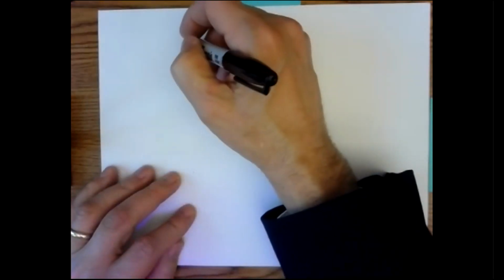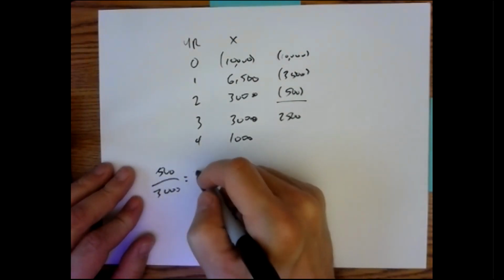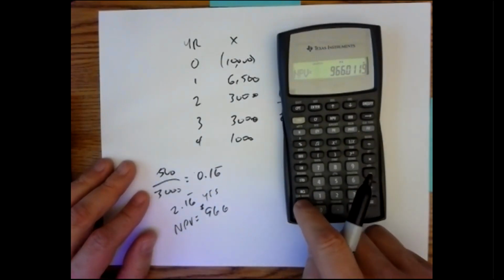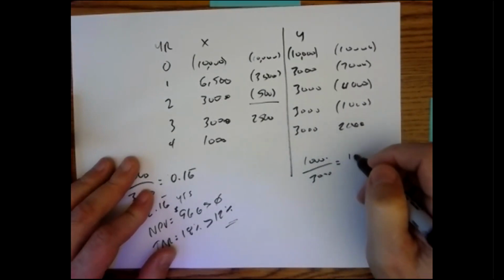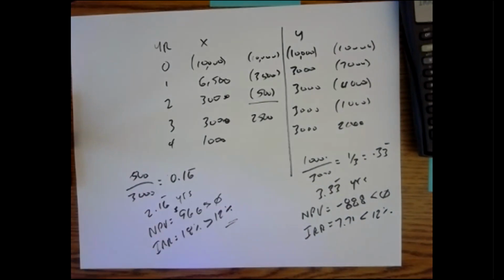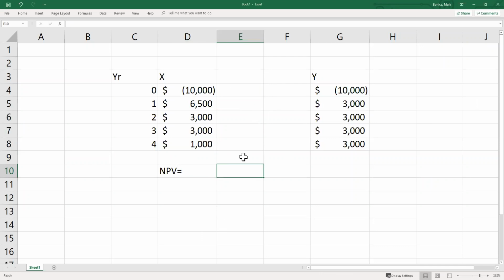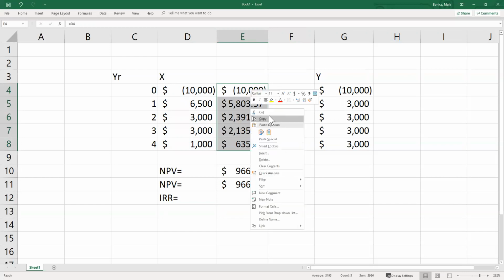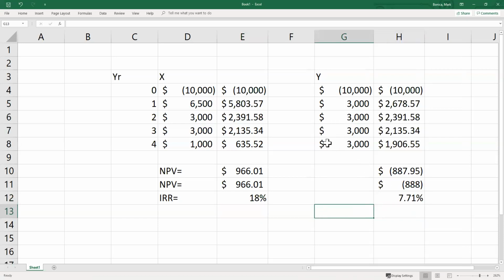Problem 14.5 G6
This video works through problem 14.5 from Gapenski's Healthcare Finance, 6th Edition